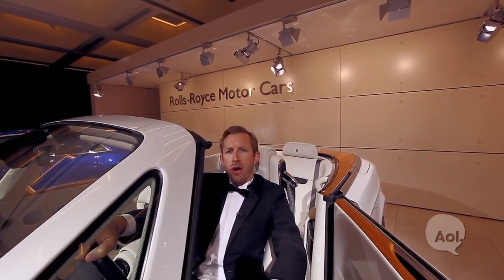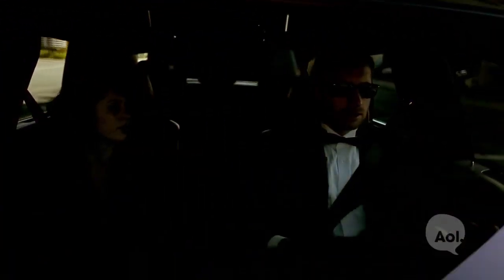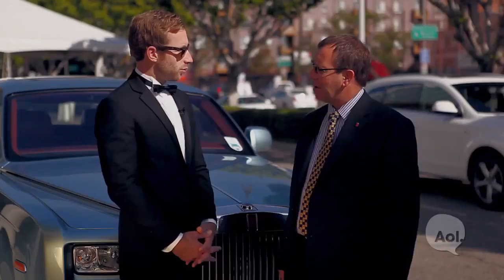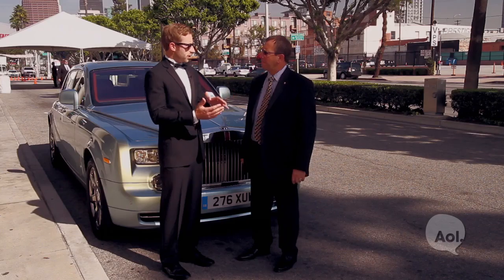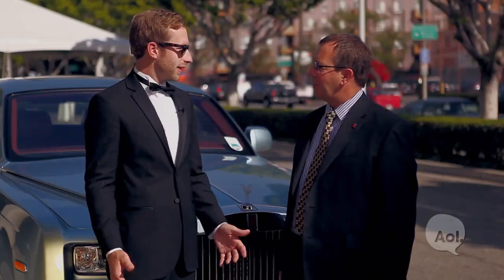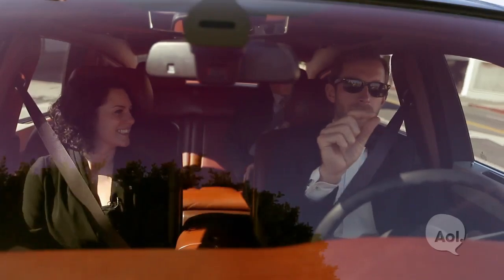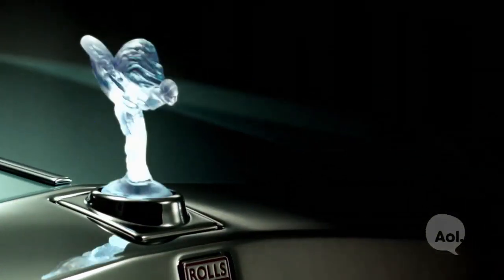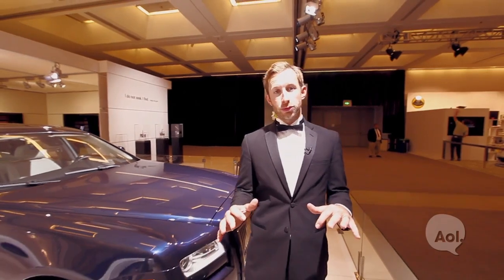Rolls-Royce 102EX Phantom EV | TRANSLOGIC 86 | AOL Autos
More Below

AOL Autos enables you to search millions of car listings, compare car specs and prices, and read car reviews from owners and experts. Our love and passion for everything auto can be seen and in our original series 'TRANSLOGIC' and 'Techsplanations' AOL Autos video property is a part of the AOL On Network.

Electric cars are all about economy, but they don't have to be a compromise. Tesla showed us how fun going fuel-free can be with their sporty Roadster. Now, Rolls-Royce has entered the ring with their Phantom-based 102EX "experimental electric." While still just a concept, the Rolls-Royce 102EX displays how an EV should behave in the ultra-luxury segment.